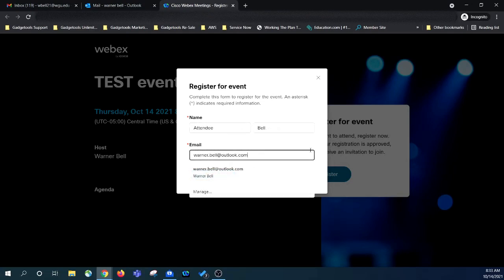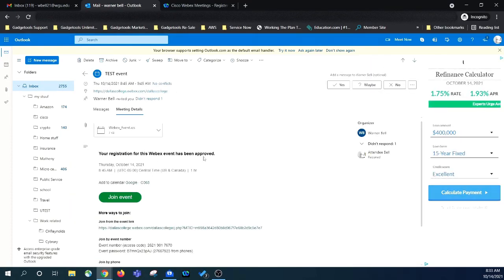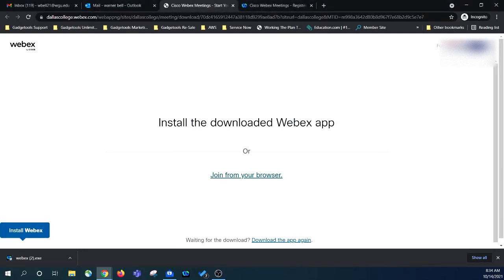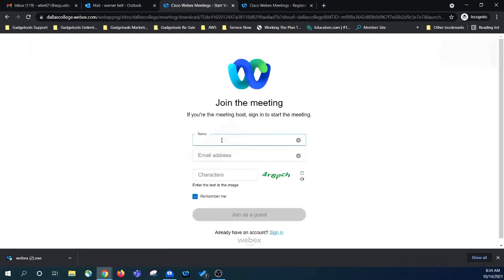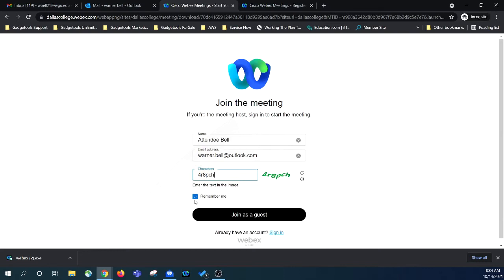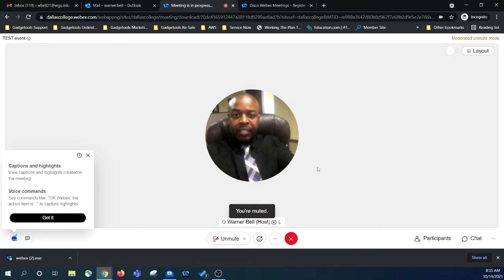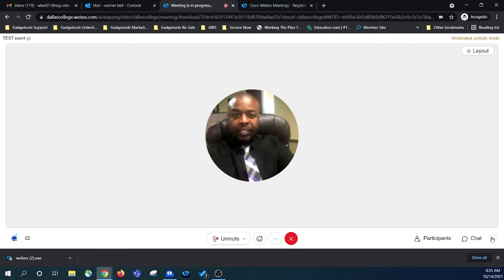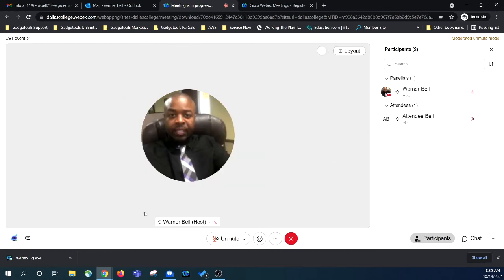Having Trouble Joining WebEx Events?, Watch this Video!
This Tutorial covers joining a WebEx Event as an Attendee.